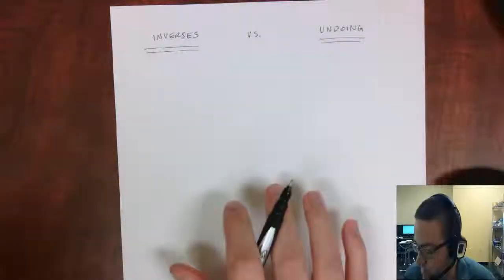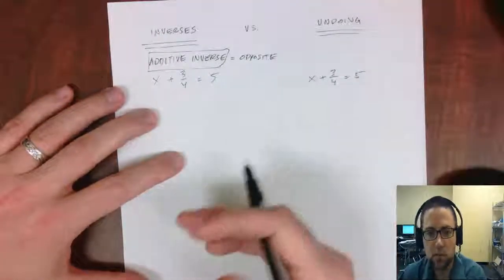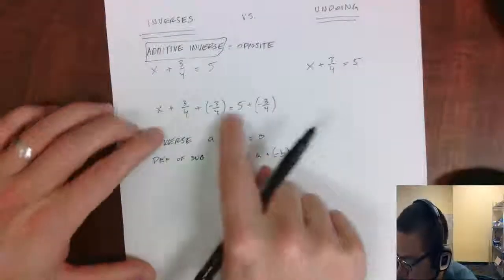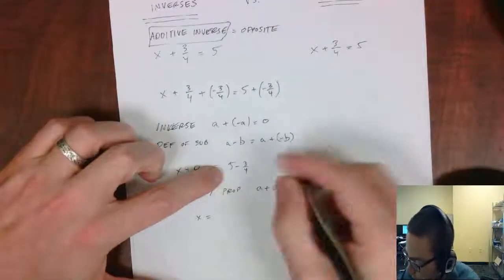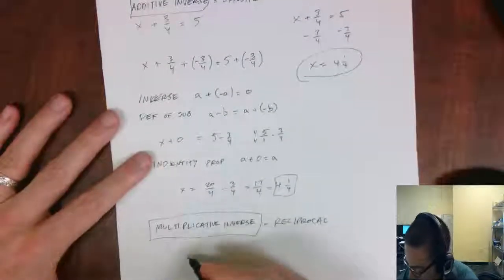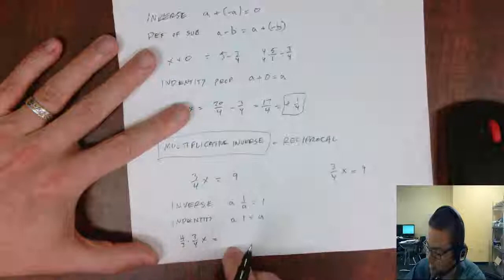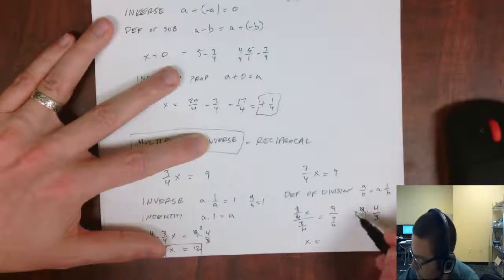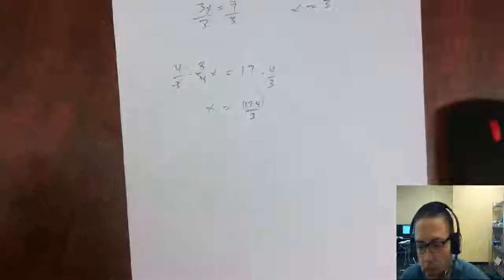Inverses vs Undoing